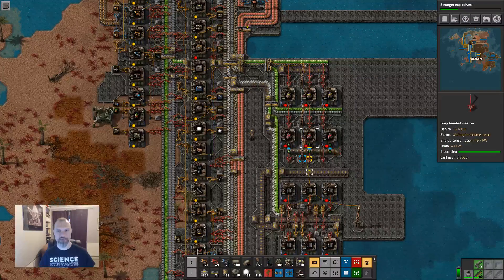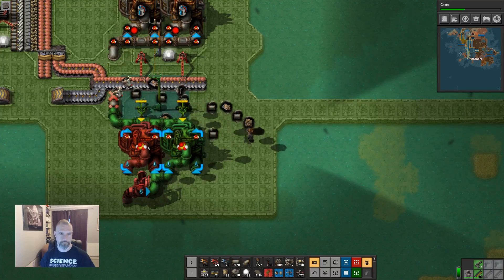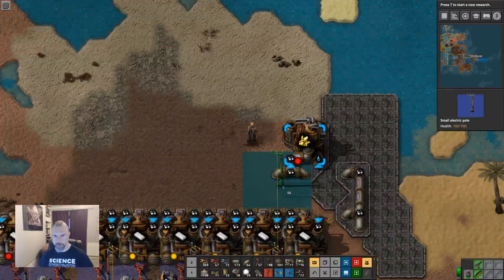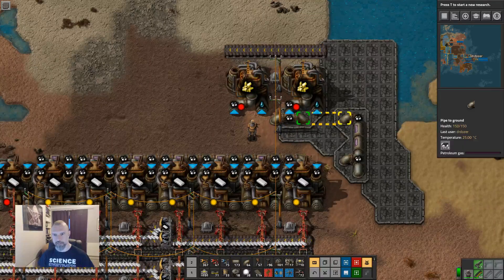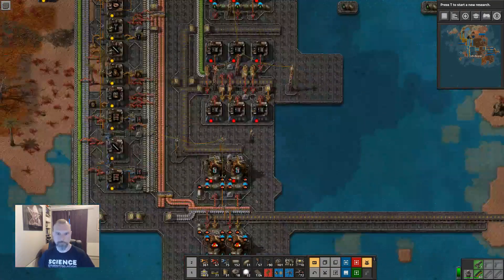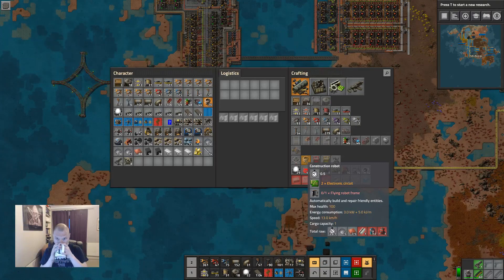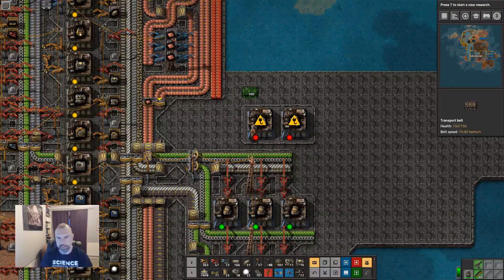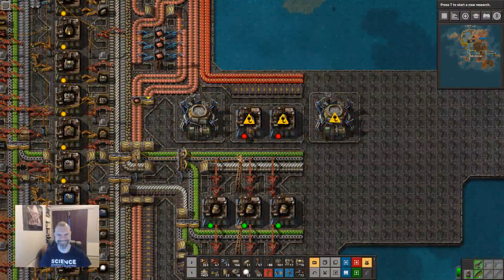Factorio: Atlantis 15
Will we ever get off this tiny island?

pontoon
alien biomes (+ high res)
beautiful bridge railway
island world
tiny start
landfill everywhere